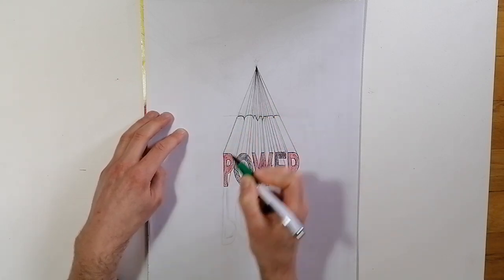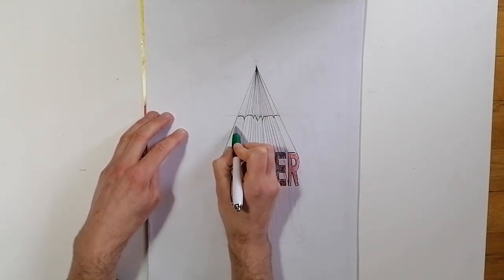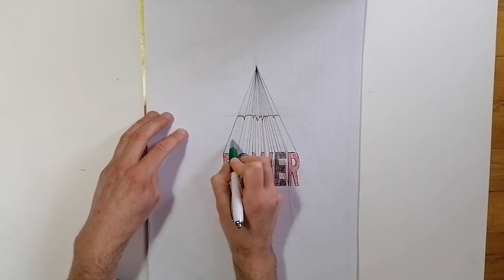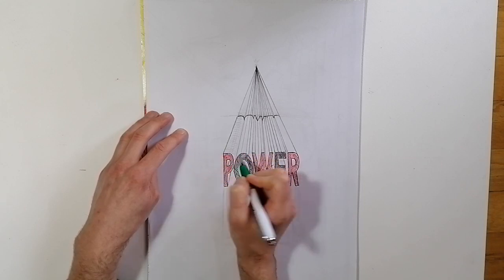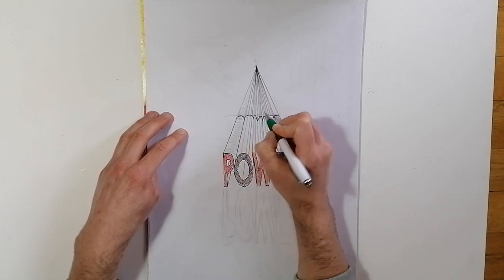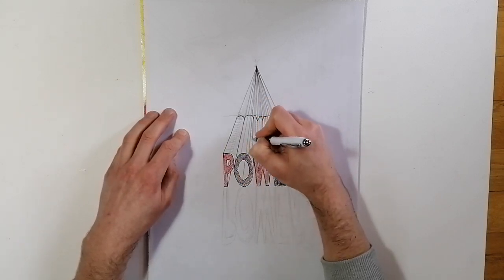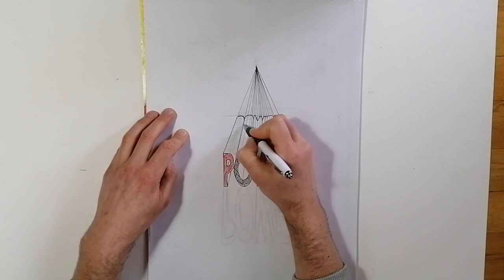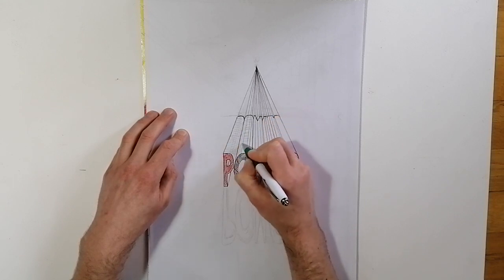2d lettering to 3d